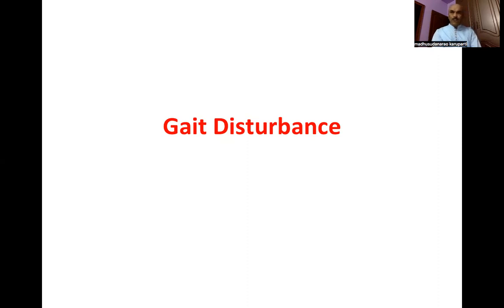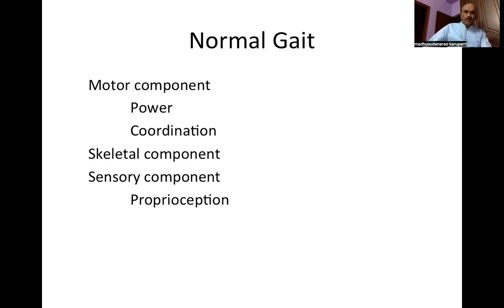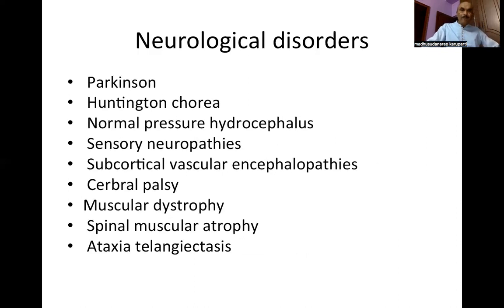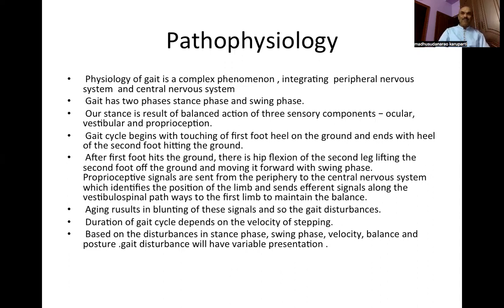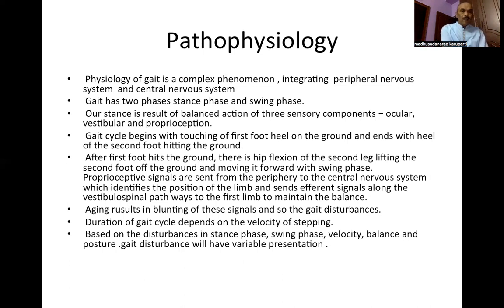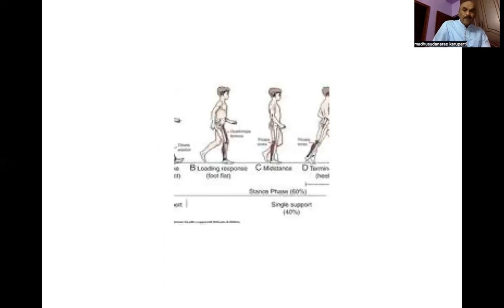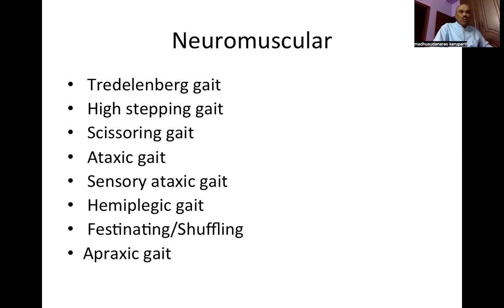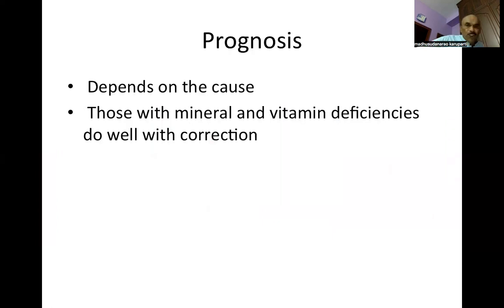I Teach Medical Student Gait Disturbance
Gait is a complex physiological phenomenon  involving the the elements of central and peripheral nervous. There numerous causes wth variable presentation. As this is the leading causes of frequent falls and injuries, the students expected to basic knowledge of this problem in order to deal with the patients presenting with gait disturbance.